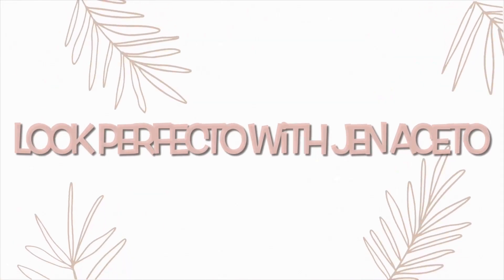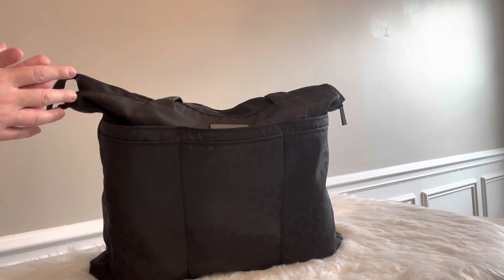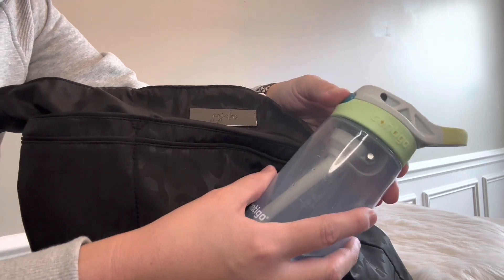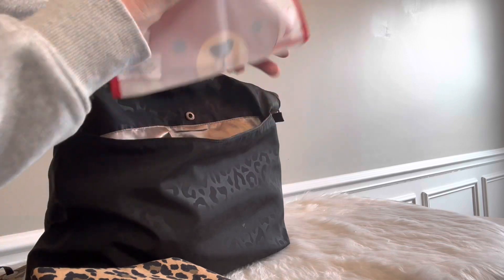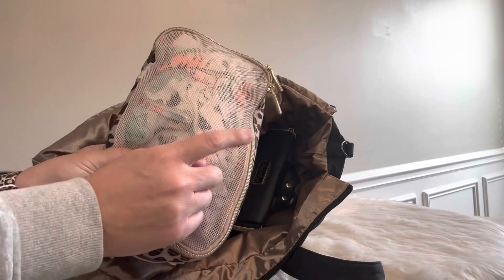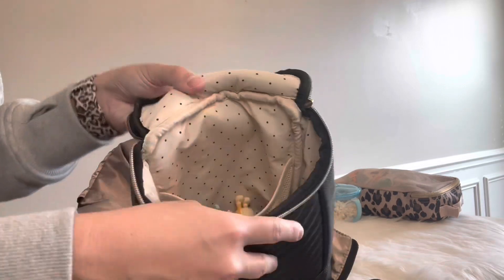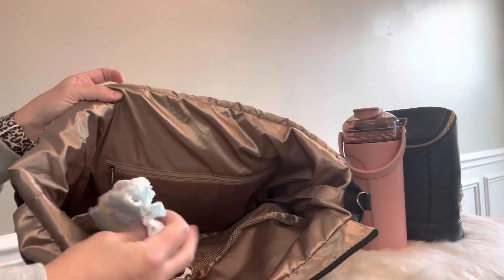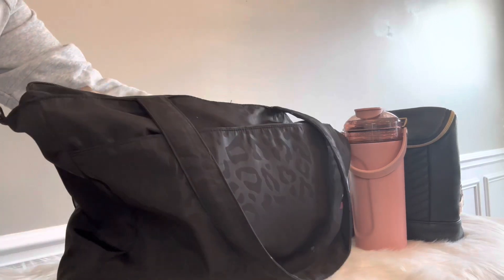JuJuBe Super Be Packed Packed With Itzy Ritzy Accessories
Today I am sharing How I Packed My Jujube Superbe For A Plane Ride With Kids.